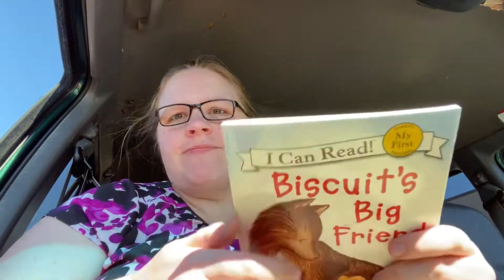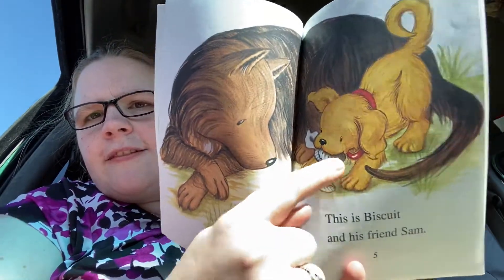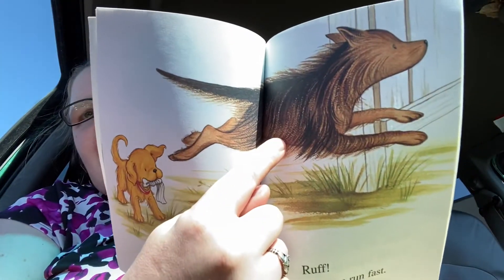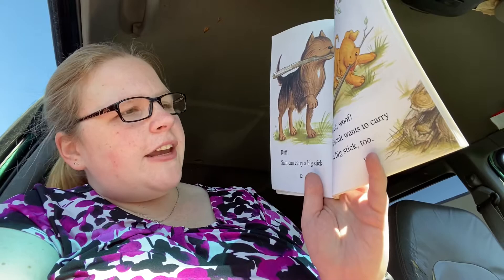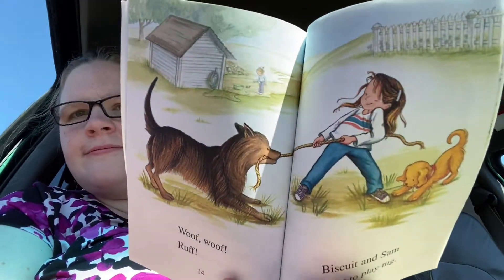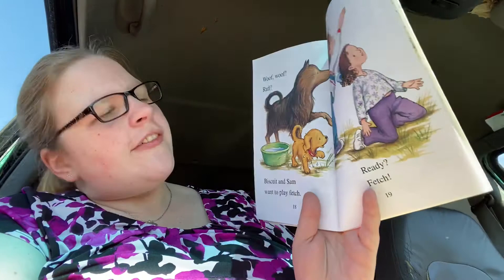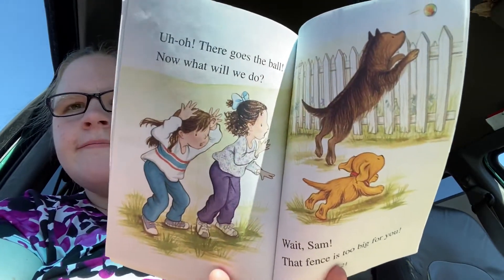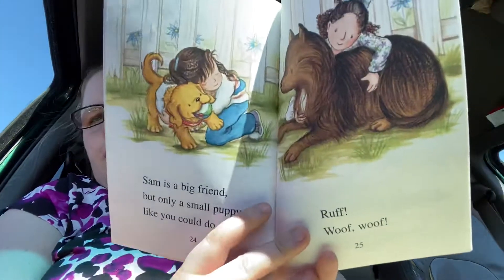Biscuit’s Big Friend by Alyssa Satin Capucilli